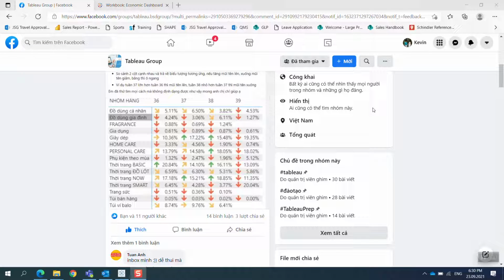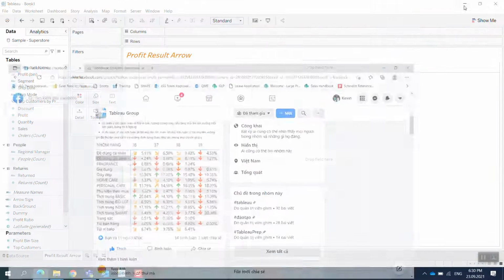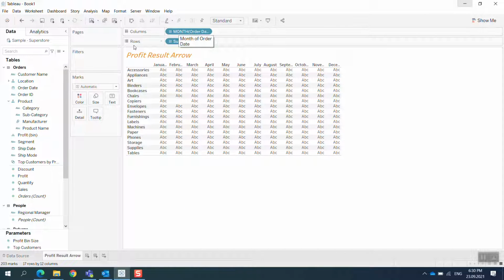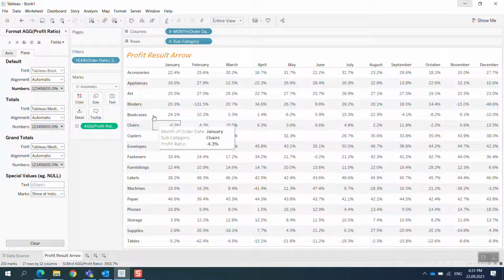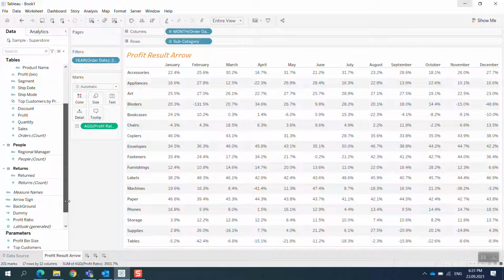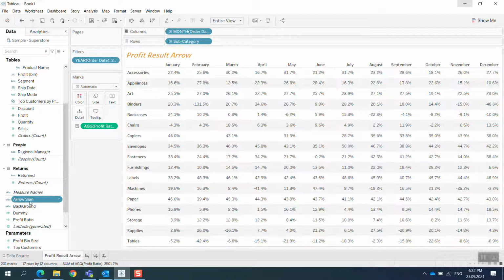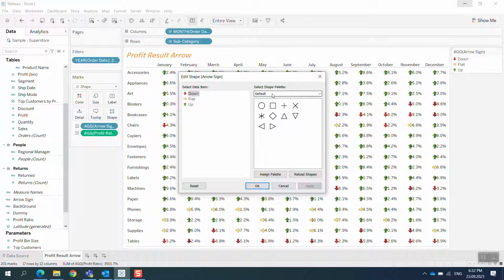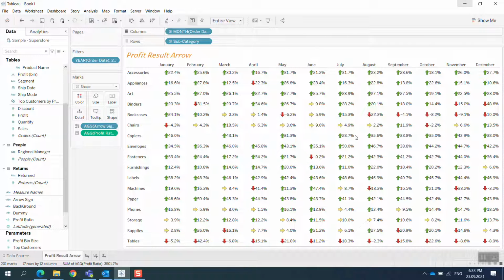Tableau Tip: Insert Alert Arrow Shape Next To Text (Basic)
In this Tableau Tip Video, I show you a simple way to insert alert arrow beside text. This way can apply for stock trading table or sport ranking board.